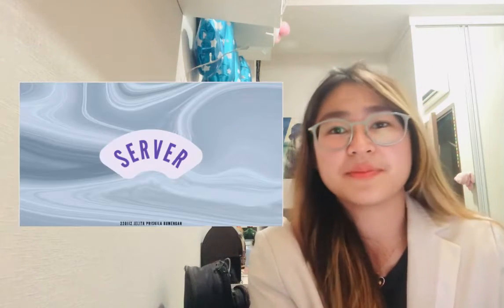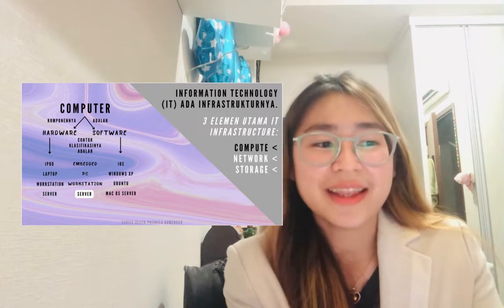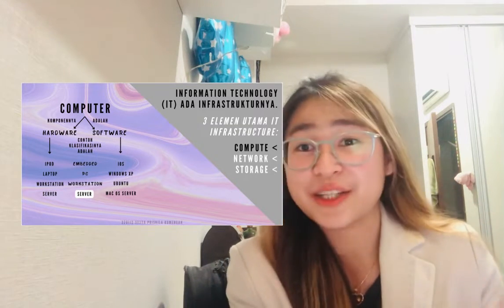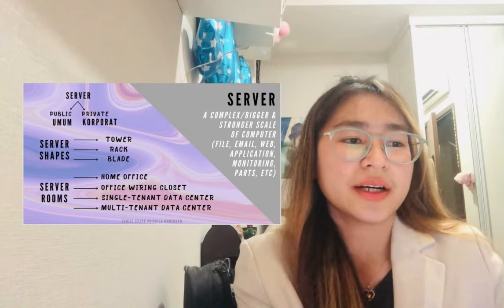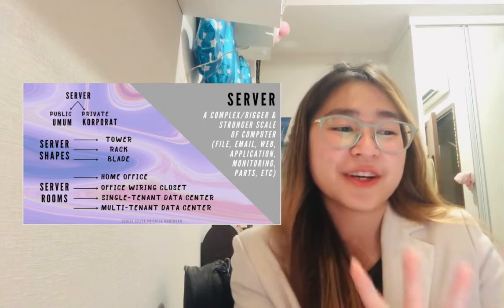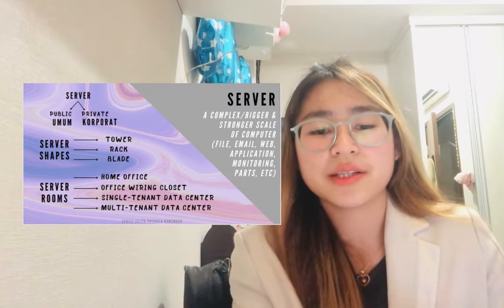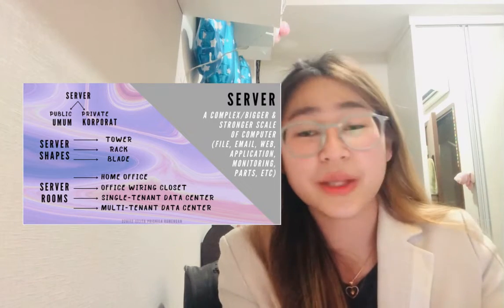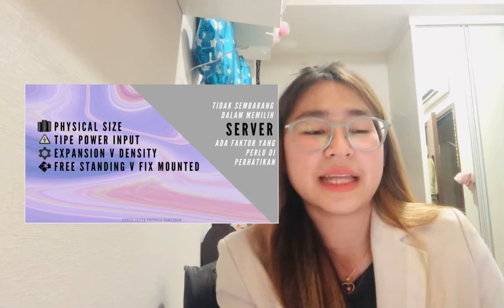SERVER - Jelita Rumengan (eng ver)